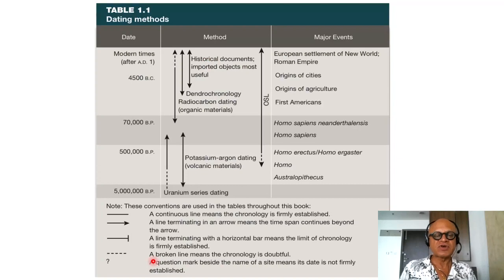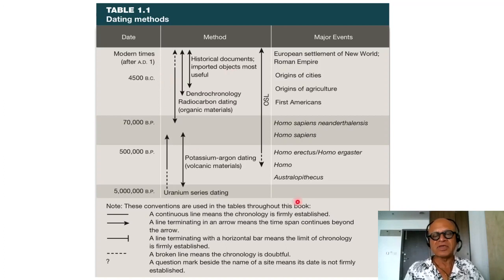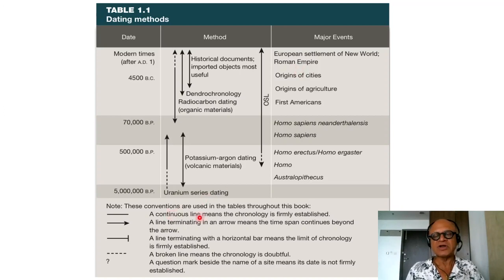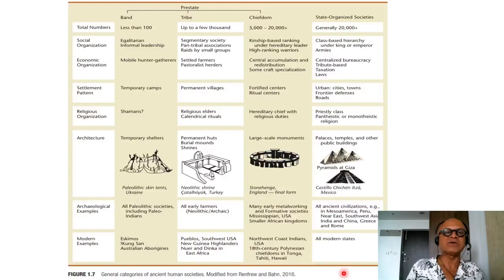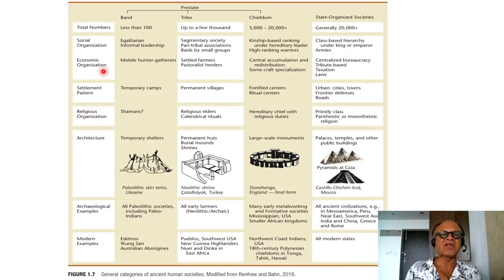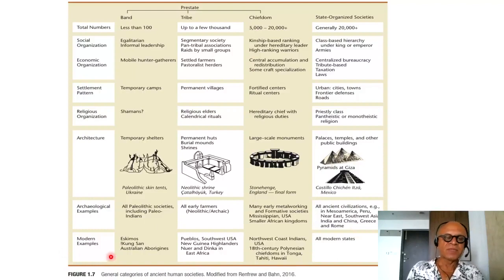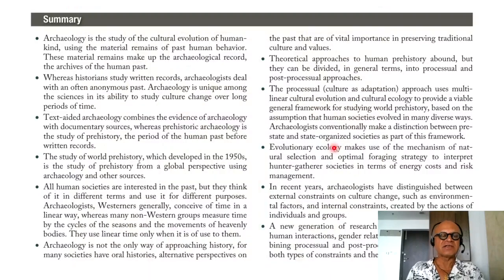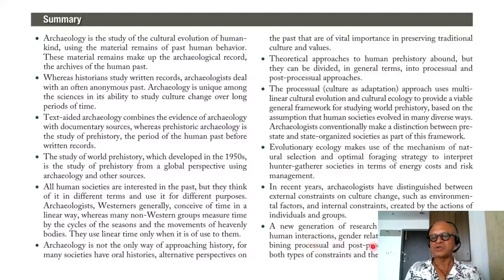2A People of The Earth